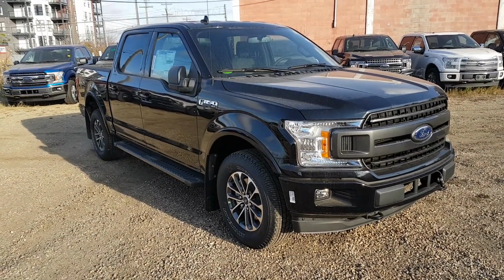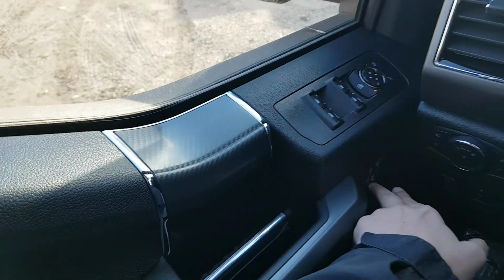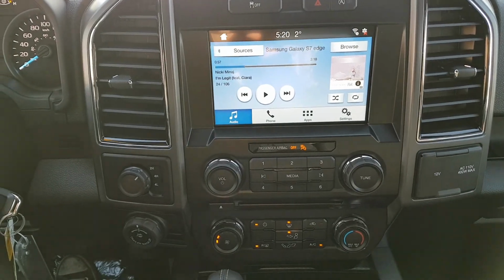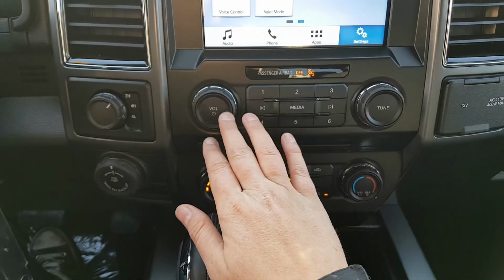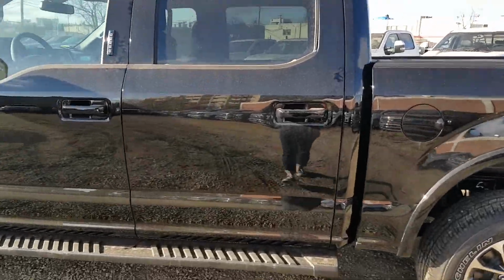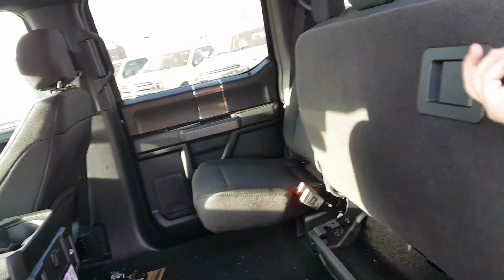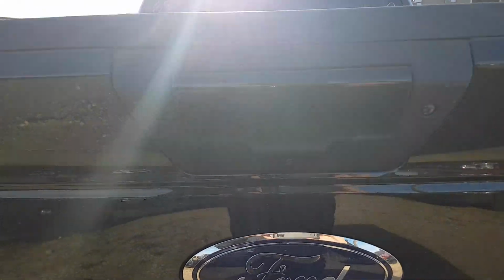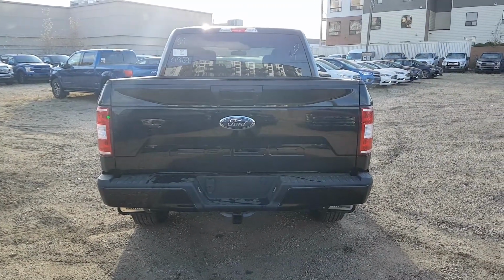2018 Ford F-150 XLT | Waterloo Ford Lincoln